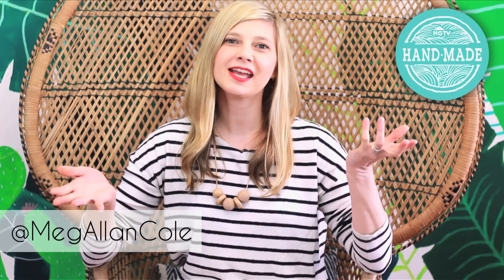DIY Minimalist Summer Splatter Pattern - HGTV Handmade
DIY your own sweet summer vibes sign and craft supply organization with an easy modern minimalist splatter pattern. Add a nautical touch for summer or keep it simple.